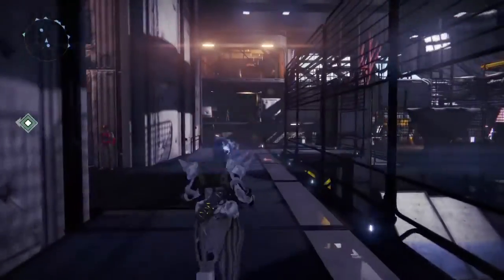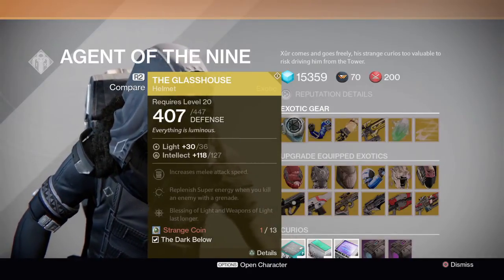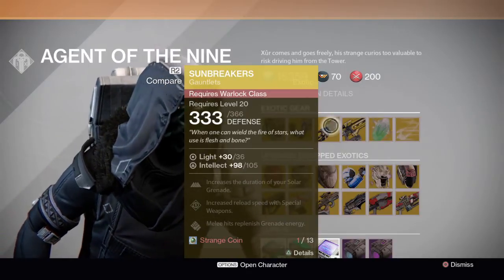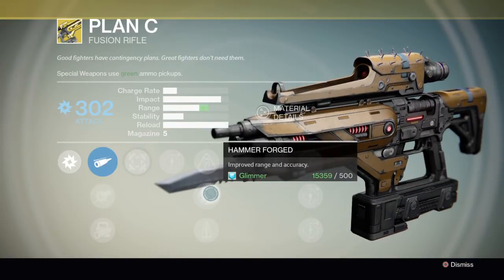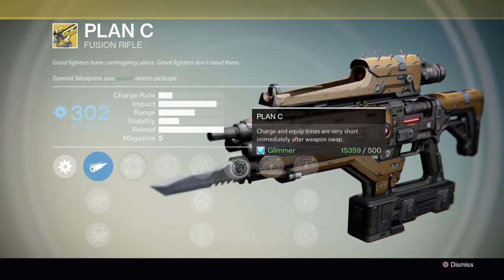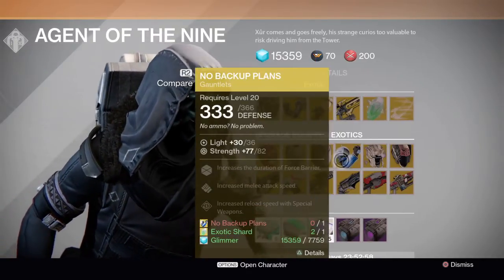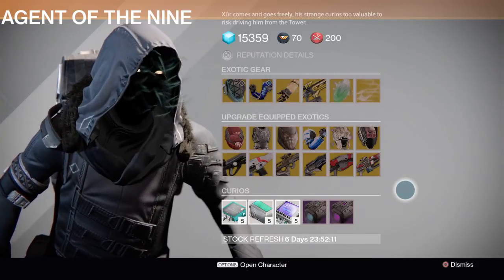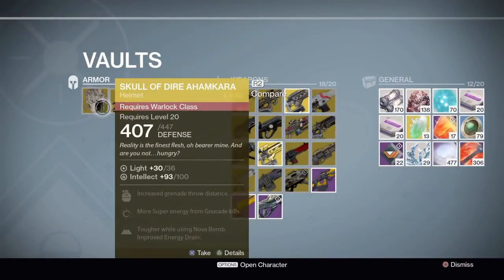Xur Week 22 Still no synthesis?!?!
Xurs weapons/gear for week 22